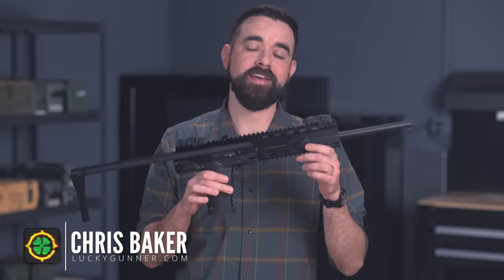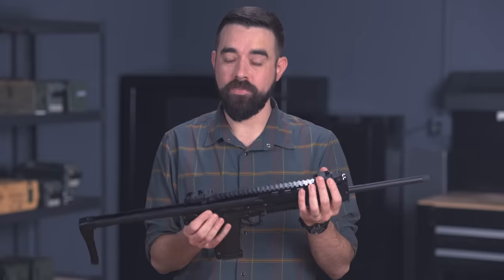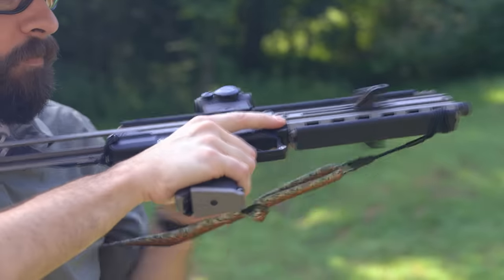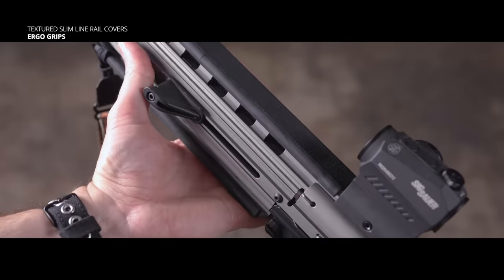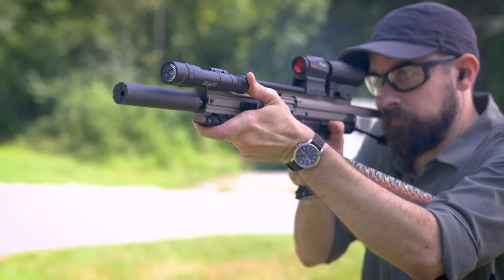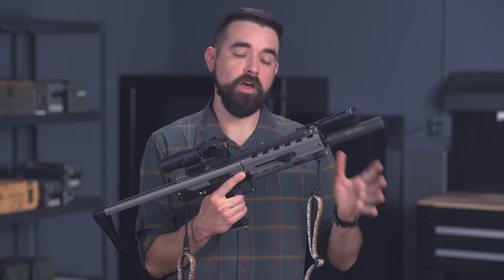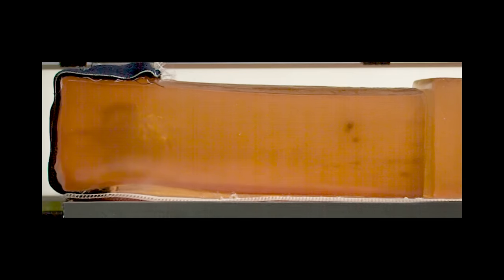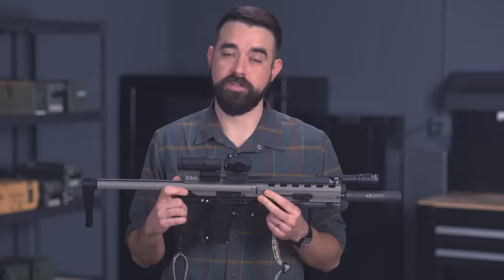KelTec CMR30 - The Perfect Packable Carbine?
I don't think anyone was asking for a pint-sized 30-round semi-automatic .22 Magnum carbine, but that didn't stop KelTec from bringing us the CMR30. Whether or not it's ever been on your wish list, when you handle a CMR30, it's the sort of gun that makes you say, "I kind of want that." But since it's a rimfire double-stack semi-auto, we have to ask a very important question: does it work?